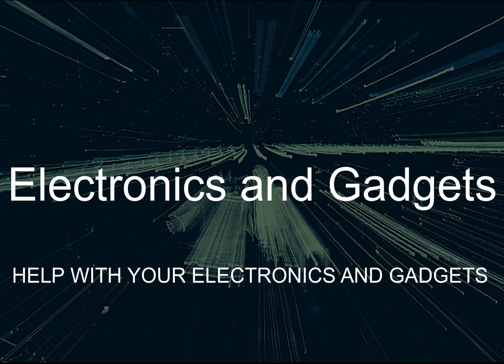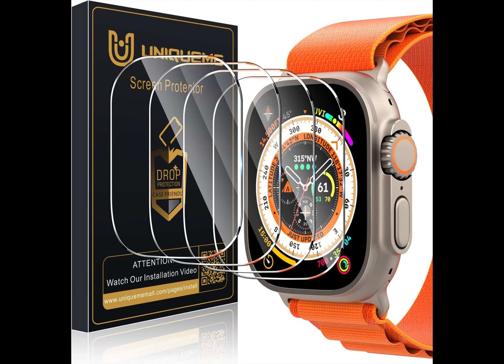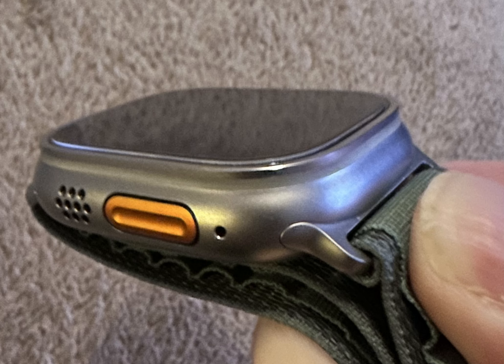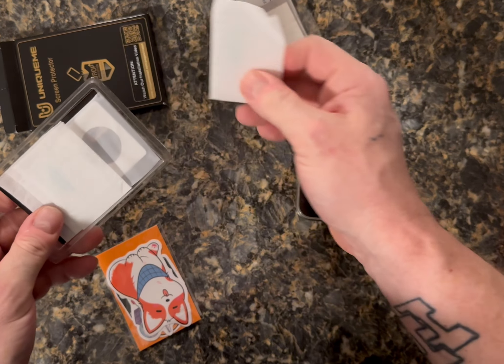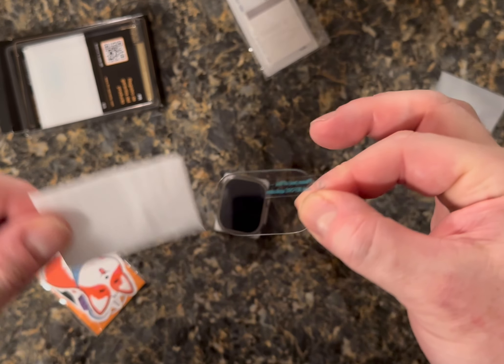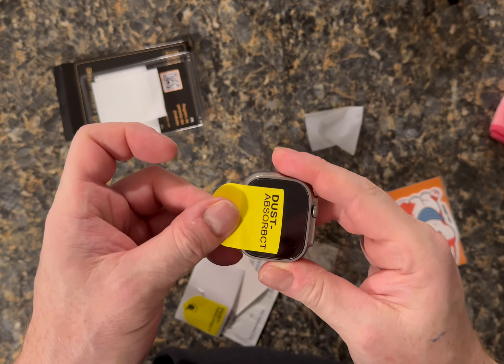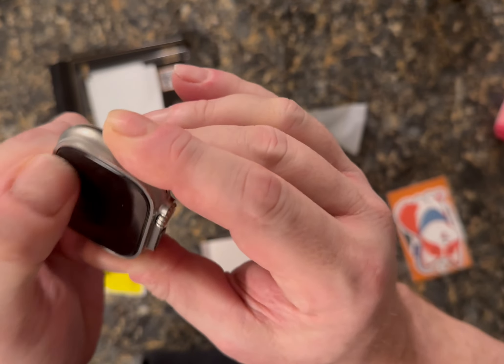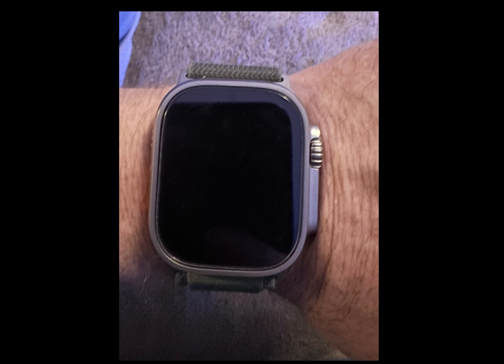Apple Watch Ultra screen protectors Electronics and Gadgets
How to put on apple watch screen protectors

Upgraded Shockproof Screen Protector: UniqueMe’s Apple Watch Ultra 49mm screen protector is made of tempered glass, the outermost layer material of the glass screen is an upgraded version of the 9H nano-explosion-proof layer, which enhances its anti-drop, explosion-proof and anti-scratch capabilities, which would massively increase its protection capabilities for your iWatch Ultra
Easy Installation and No bubbles: Please carefully watch our online installation tutorial video for better installation. The innovative process achieves no bubbles in the Apple Watch ultra screen protector 49mm
HD Clear and Touch Sensitive: 0.02mm ultra-thin HD clear Apple Watch Ultra screen protector tempered glass film gives the massive clearness as the watch's original screen, it fits your Apple Watch Ultra screen perfectly you won't even notice it. Ultimate touchscreen sensitivity enhances your usability experience as your fingers glide more smoothly on these screen guards
Water-proof and Oil Resistance: Apply the upgraded AB adhesive on the back of the glass film which contacts the watch, the adhesion is stronger, the light transmission is great, the automatic exhaust is fast, and there is no need to take off your watch even underwater. The nano-coating adopts vacuum coating technology to enhance the oil-proof ability of the tempered glass screen protector
Superior Manufacturing Process: Using a large precision engraving machine to cut the glass, the edges of the iWatch ultra screen protector 49mm with the naked eye can not see rough edges, and then edge grinding, so that the glass surface is smoother, greatly increasing its service life